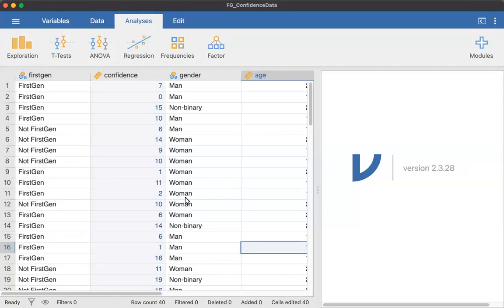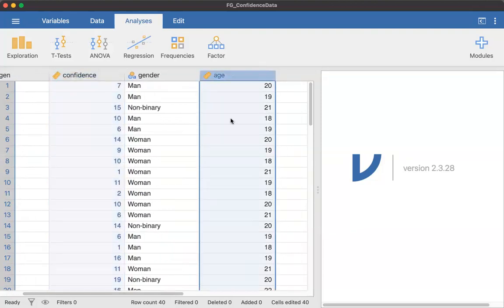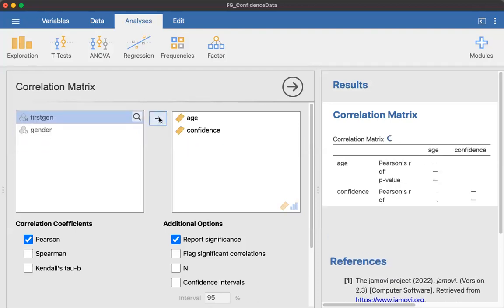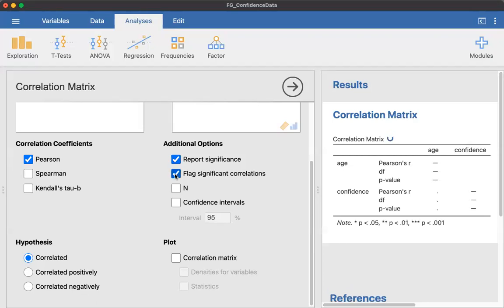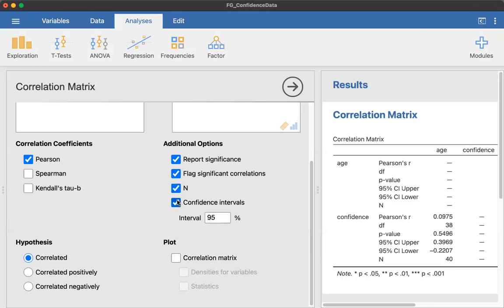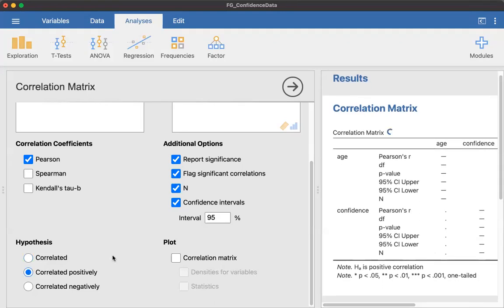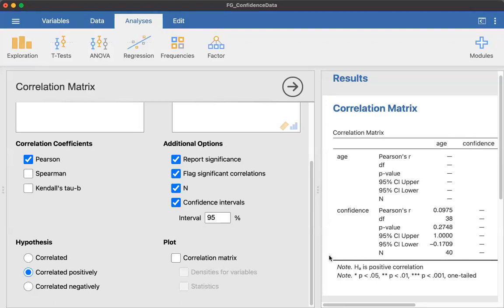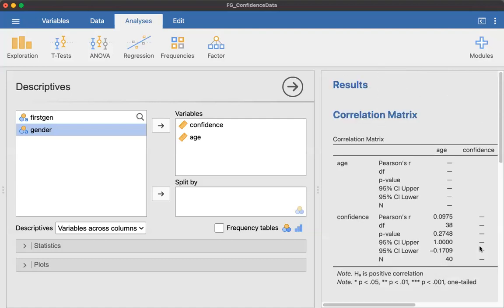Step 9: Pearson’s r Correlation in Jamovi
This video if for groups that conducted a non-experimental study with two continuous (interval/ratio) variables and shows how to conduct the test in Jamovi.